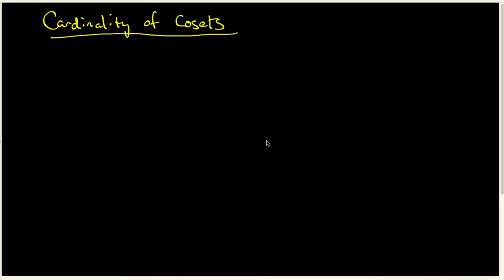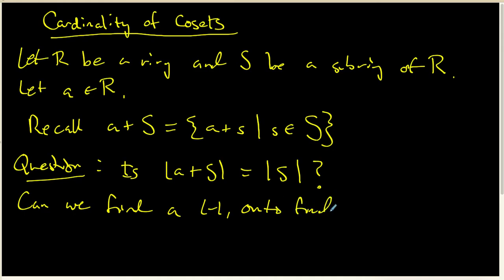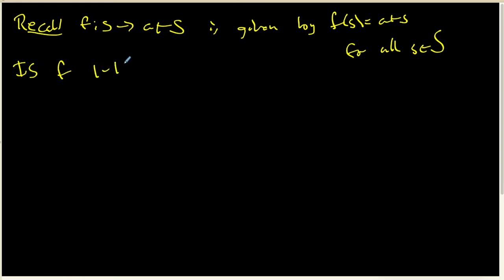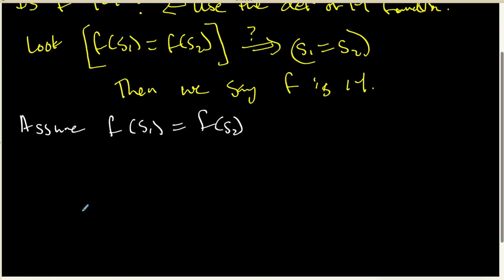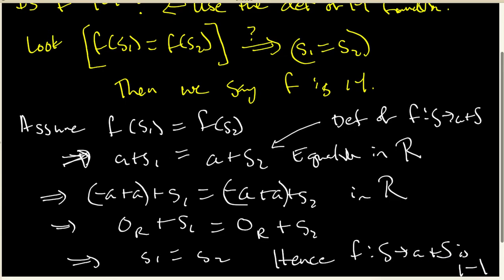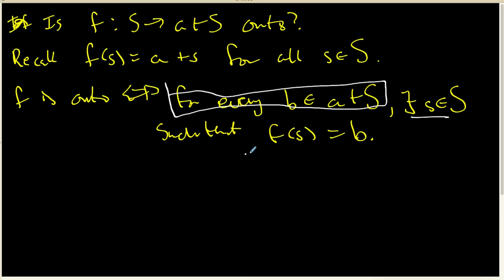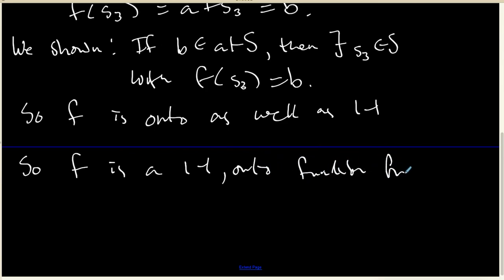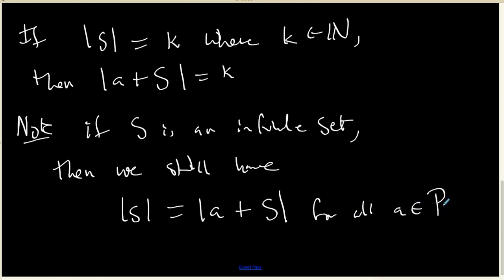39 Cardinality of Cosets